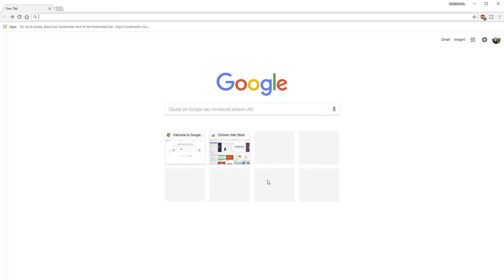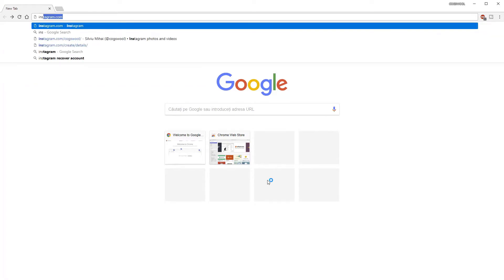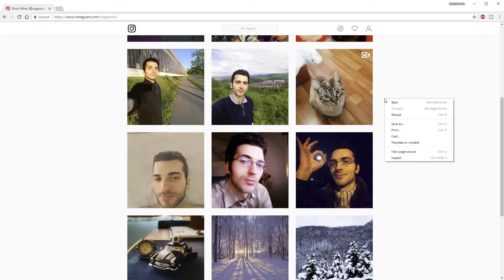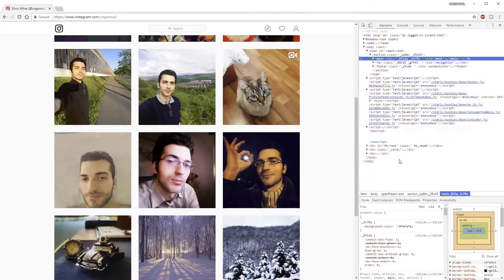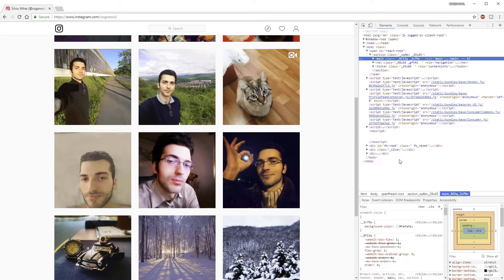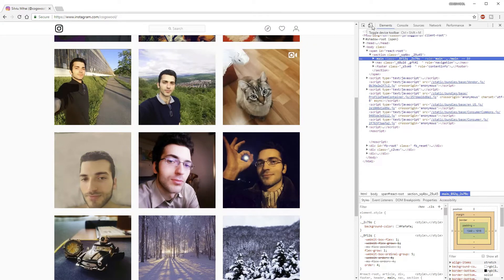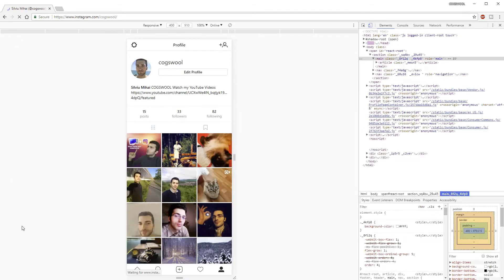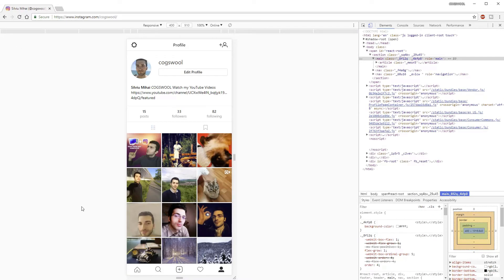How to Post on Instagram From Pc | The Simplest Method to Post in Instagram From Your Computer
How to Post on Instagram From Pc
| The Simplest Method to Post in Instagram From Your Computer |
Upload to Instagram From Pc Using just Google Chrome
This is The Best Method i Have Tested to Upload to Instagram Straight From Pc
It is Very Easy And Useful if You Want to Upload From Your Computer Straight to Instagram